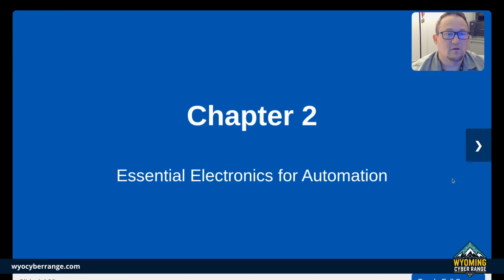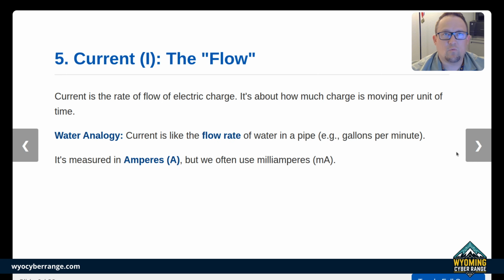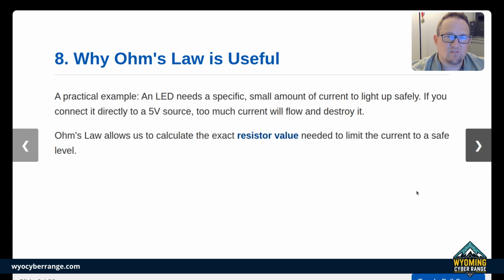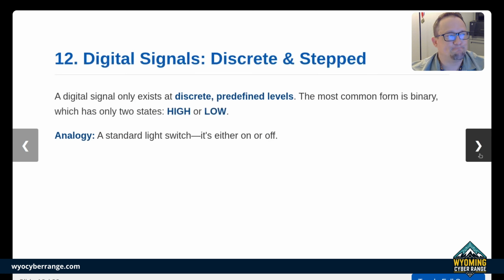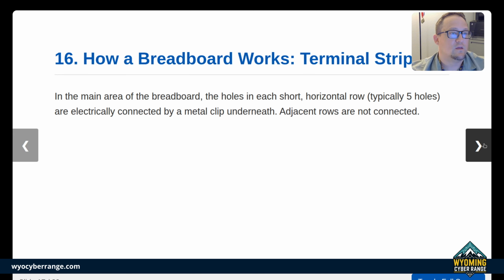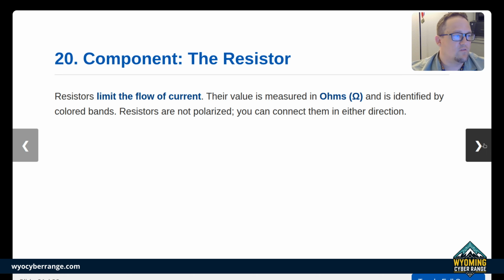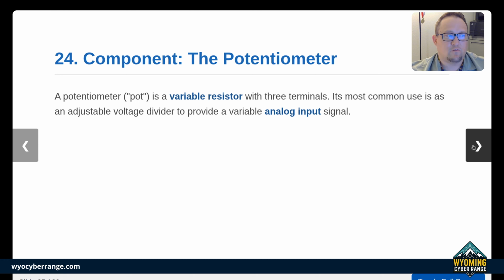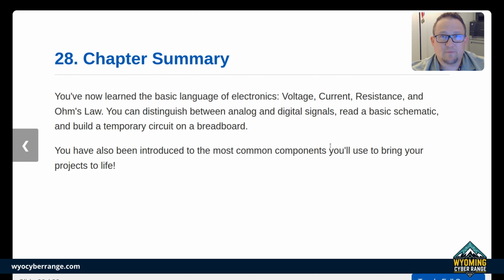Introduction to Practical Automation - Chapter 2